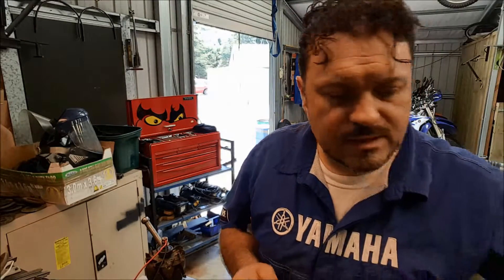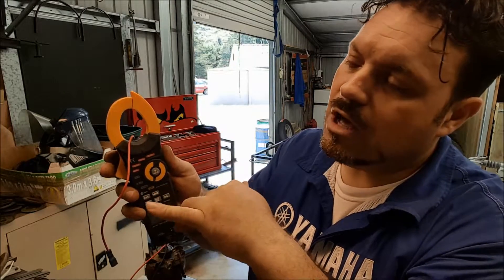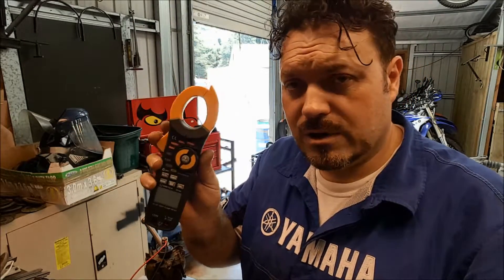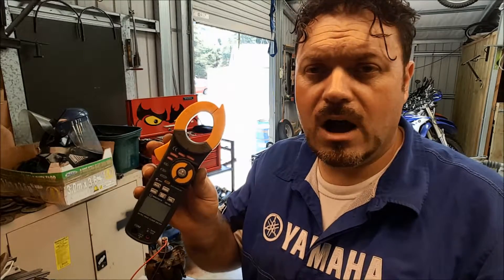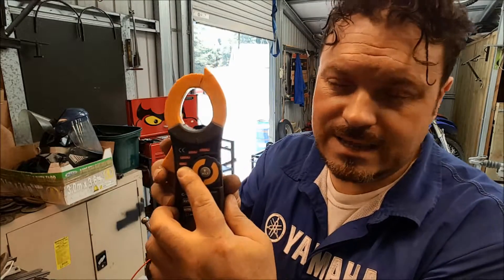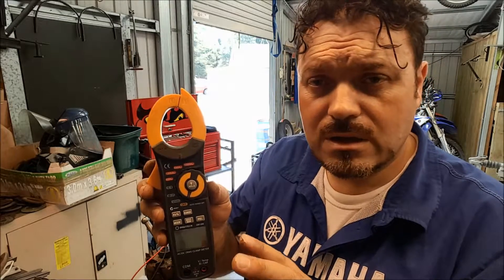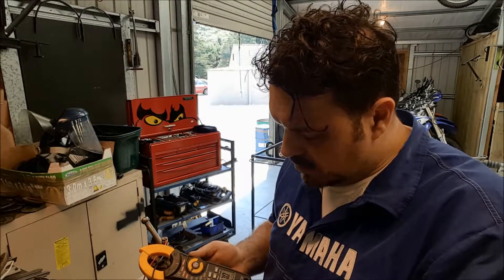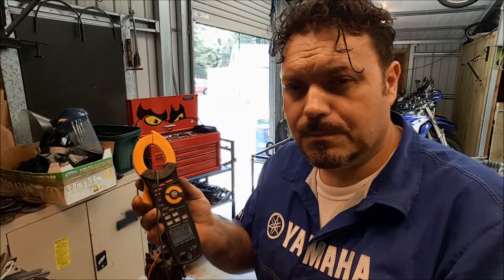How and when to use a clamp type inductive ammeter #1404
A short video showing how to use a clamp type 'inductive' ammeter with a basic explanation of how it works and why and when we use them.